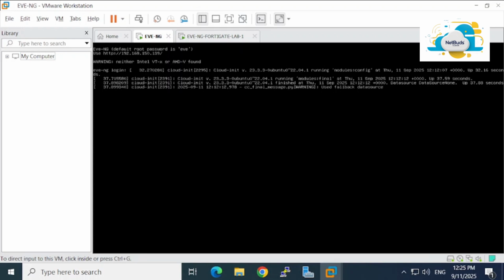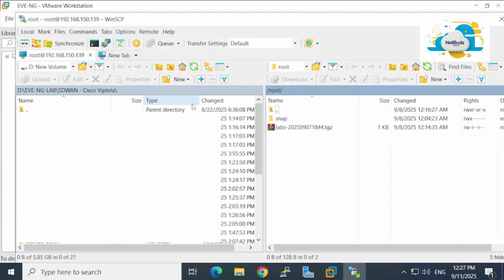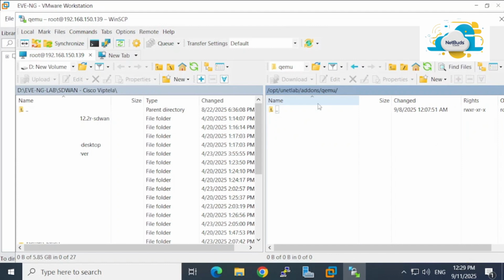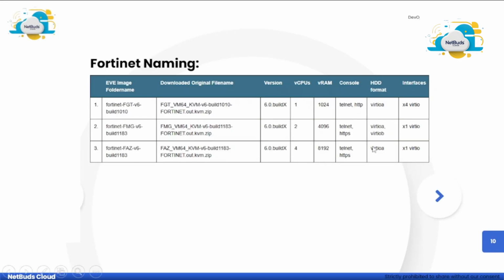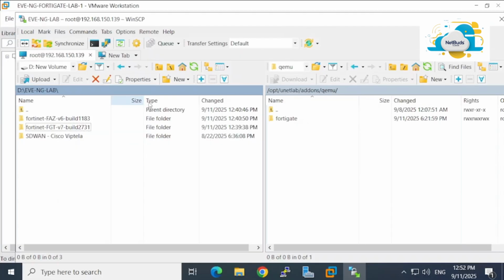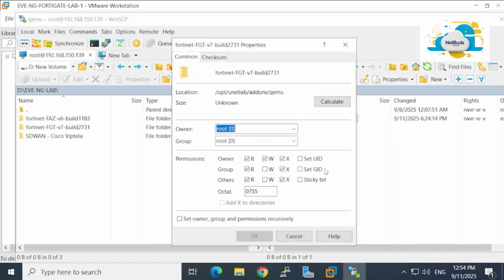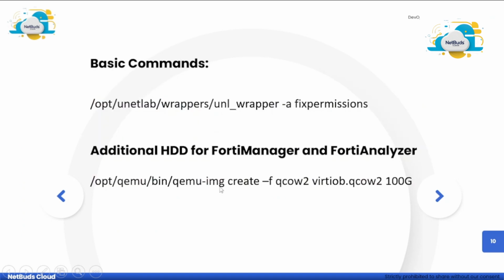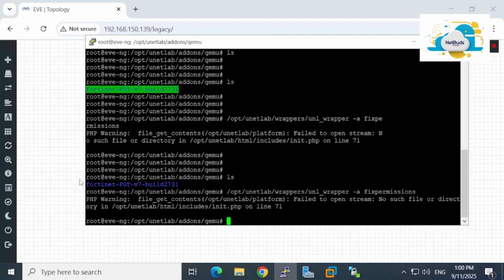Upload Image to EVE-NG | Add Node to EVE-NG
Learn how to setup and configure EVE-NG (Emulated Virtual Environment Next Generation) from scratch.

In this video, I’ll walk you through:
✅ Understand Naming Convention
✅ Upload Image to the EVE-NG
✅ Add Node to the EVE-NG

Whether you’re preparing for Cisco, Fortinet, F5, Palo Alto, Juniper, or AWS certifications, or simply want a virtual lab for practice, EVE-NG is one of the most powerful platforms available.

EVE-NG setup
EVE-NG installation guide
how to install EVE-NG
EVE-NG tutorial for beginners
networking lab setup EVE-NG
EVE-NG for CCNA
EVE-NG for CCNP
EVE-NG for firewall labs
EVE-NG virtualization platform
EVE-NG step by step
EVE-NG setup step by step
EVE-NG installation on VMware
EVE-NG installation on VirtualBox
EVE-NG installation on ESXi
how to setup EVE-NG lab
how to install EVE-NG on Windows
how to install EVE-NG on Linux
EVE-NG tutorial 2025
EVE-NG network lab setup
EVE-NG home lab tutorial
EVE-NG CCNA lab setup
EVE-NG CCNP lab setup
EVE-NG CCIE lab setup
EVE-NG firewall lab setup
EVE-NG for network engineers
best virtualization software for networking labs
EVE-NG GNS3 comparison
EVE-NG cloud lab setup
networking simulator EVE-NG
EVE-NG beginners tutorial
EVE-NG complete installation guide